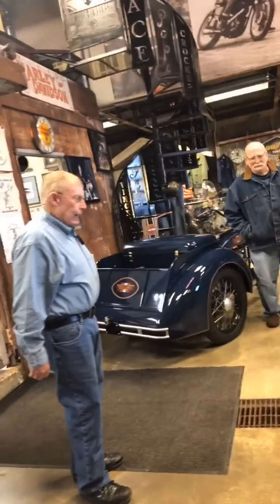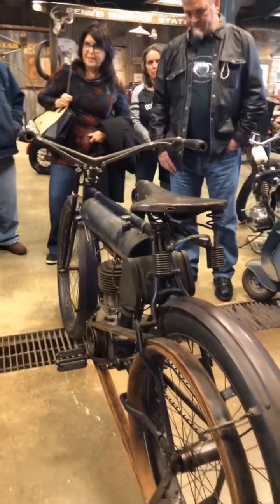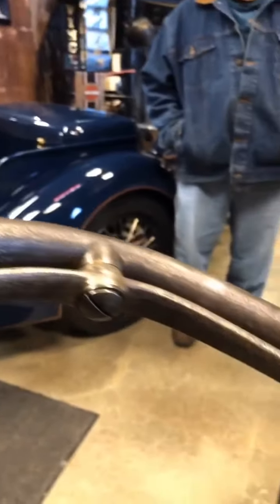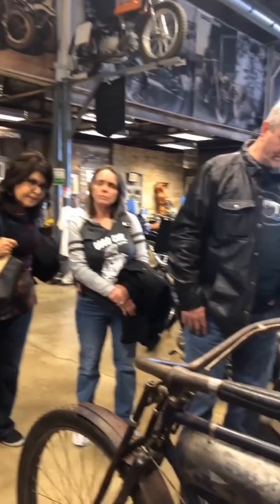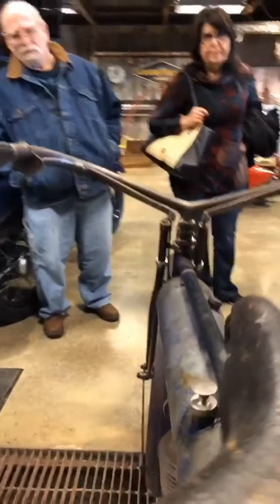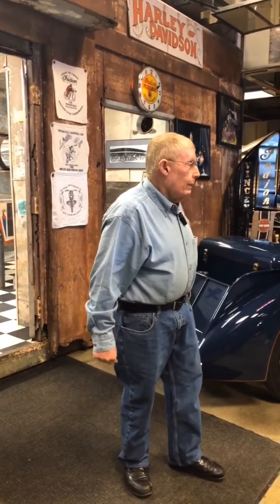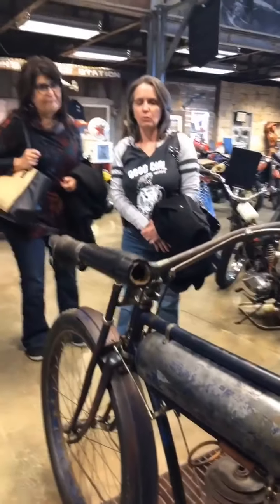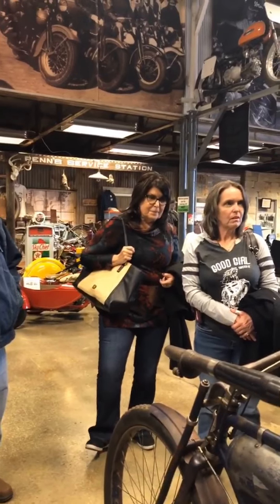1909 Yale single with Jerry Ottaway at Twisted Oz Motorcycle Museum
1909 Yale single with Jerry Ottaway at Twisted Oz Motorcycle Museum

The Twisted Oz Motorcycle Museum was a dream developed by owner Kelly Modlin in 2016. Kelly had a vision for a nationally known vintage motorcycle museum located in the center of the United States. Kelly acquired an old body shop along US Highway 400, east of Wichita, Kansas in 2015. Kelly and a team of volunteers, worked to renovate the old body shop into a vintage and eclectic motorcycle museum. A nostalgic Valentine Diner building was acquired, along with bank teller windows from 1879 and many other historic features have created a unique and intriguing space within the Museum. The Museum opened to the public on April 1, 2016 and admission is always free. The Museum does accept good will donations to fund the project and Kelly hopes to grow the Museum into a destination attraction for history buffs and cycle enthusiasts alike.We want to thank Kelly Modlin for providing this video.

Visit the Twisted Oz Motorcycle Museum at 601 W. 7th Street, Augusta, Kansas 67010 And on the web

And if you are on Facebook, visit our Antique Motorcycle Club of America Group

The Antique Motorcycle Club of America was founded in 1954 and is now one of the largest organizations of antique motorcycle enthusiasts in the world, with membership of over 12,000 in the United States, Australia, Canada, Europe and Japan. We currently have 79 Chapters in the USA and 3 International Chapters, along with 17 International Associate Chapters for you to ride with! Remember, Motorcycles must be 35 years old to participate in our club events.

If you like our YouTube videos, you will love being a member of the club. By joining us you'll receive "The Antique Motorcycle" full-color magazine 6 times a year. Membership is only $40 a year in the U.S. and $55 outside the U.S. and includes many great benefits including an online club forum. On the forum you can buy and trade gear, speak your mind, ask a question, or attract other AMCA members in your area to nearby antique motorcycle events by getting the word out.

Join us today and become a member of the Antique Motorcycle Club of America.

Key Descriptive Tags: jerry ottaway, twisted oz, twisted oz motorcycle museum, yale, harley, vintage harley, harley-davidson, harley davidson, indian, indian motorcycle, indian motorcycles, indian chief, indian scout, yale motorcycle, ace motorcycle, henderson, henderson 4, henderson four, Henderson KJ, indian ace, ace, super x, excelsior, bsa, bsa motorcycle, british motorcycle, british motorcycles, oldbike, old bikes, antique, antiques, old motorcycle, old motorcycles, classic motorcycles, classic motorcycle, classic bike, classic bikes, antique motorcycle, antique motorcycles, vintage motorcycle, vintage motorcycles, antique motorcycle club amca, antique motorcycle club of america, AMCA